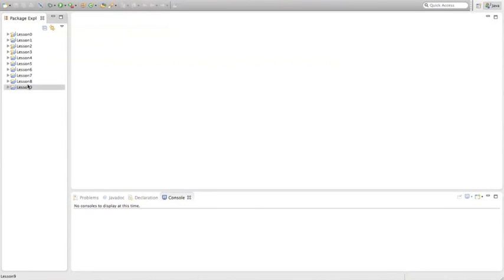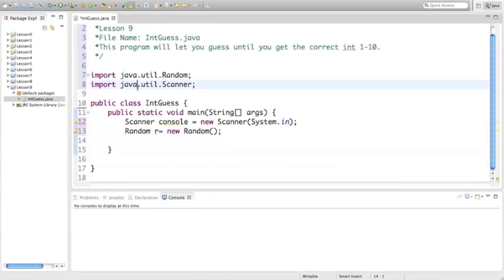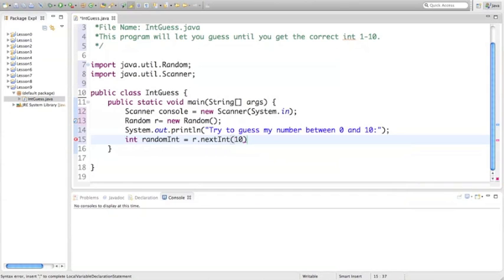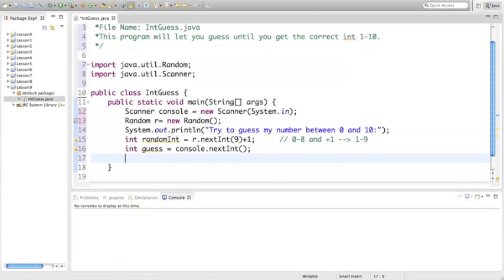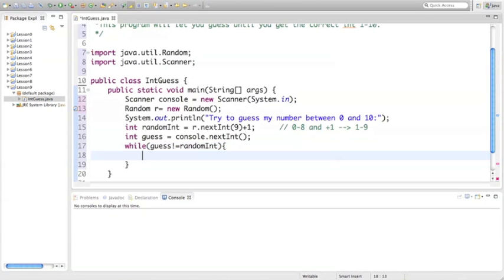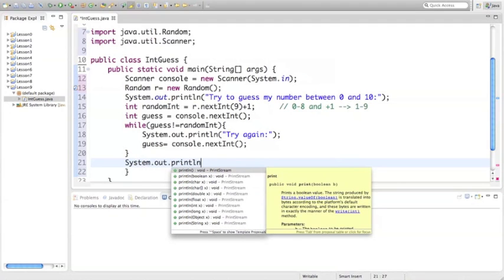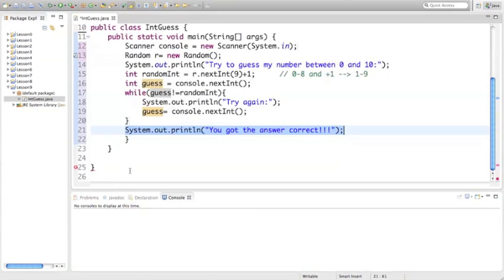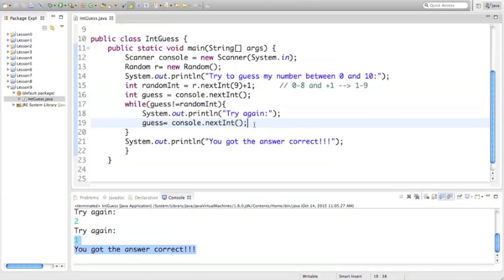Java: 9 While Loop